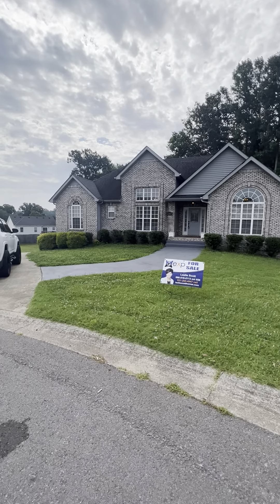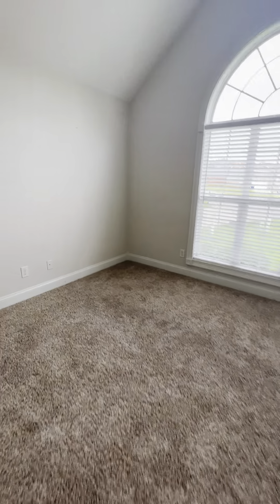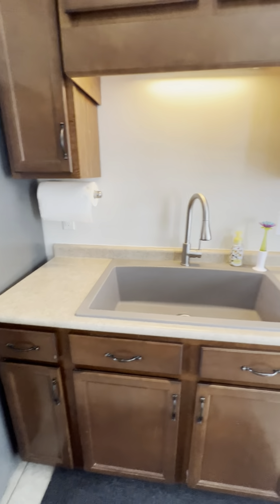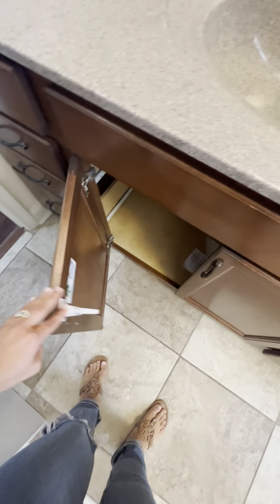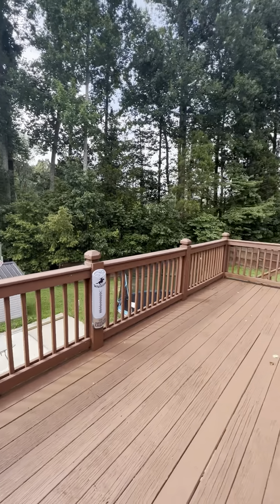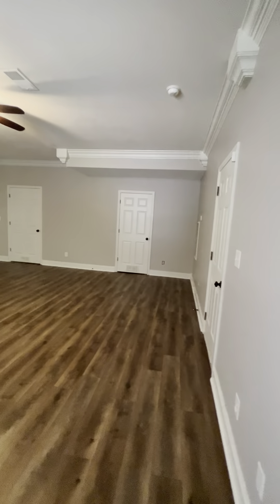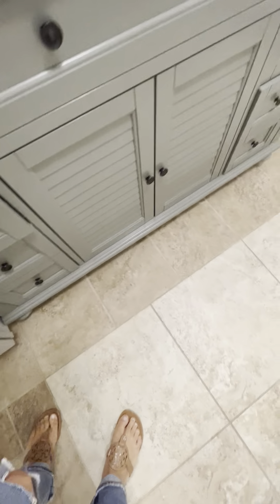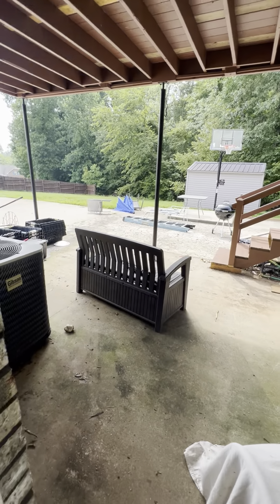1185 Channelview Ct